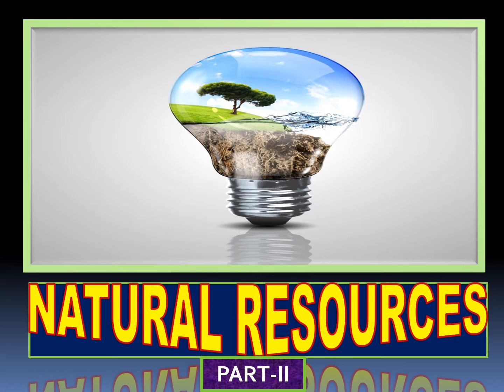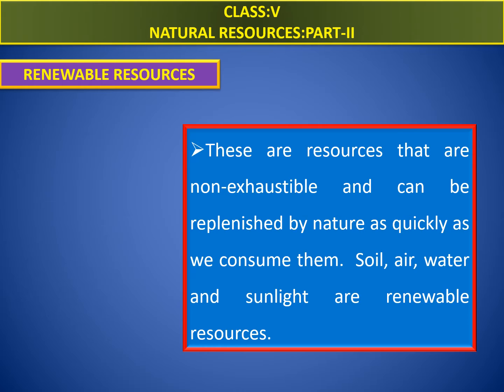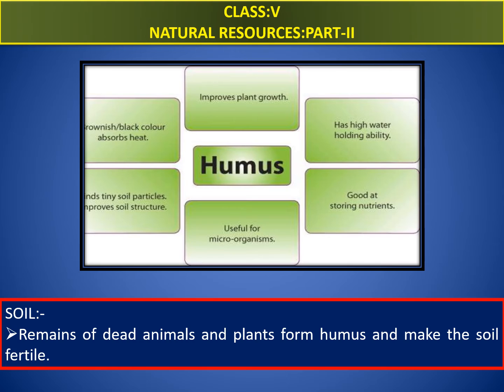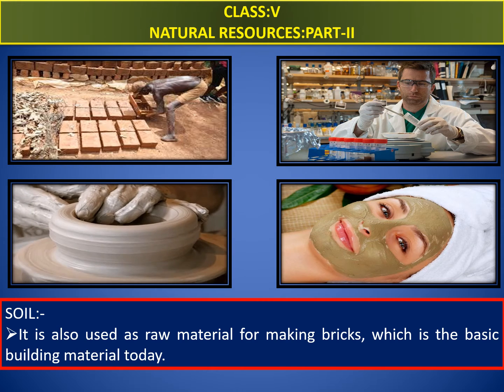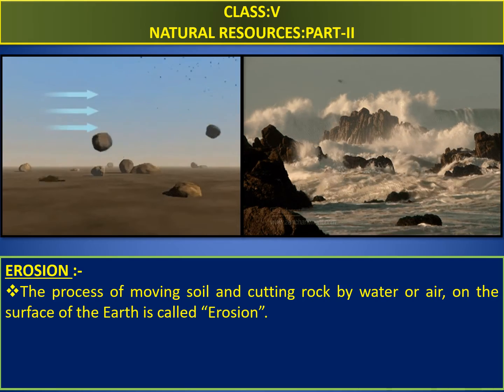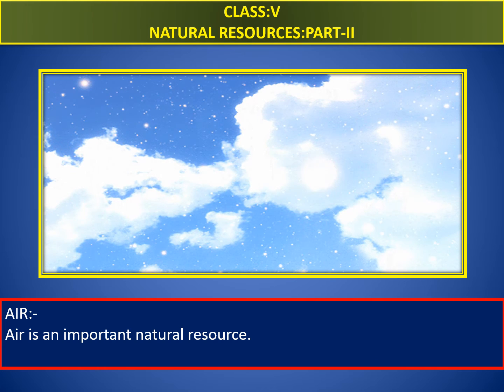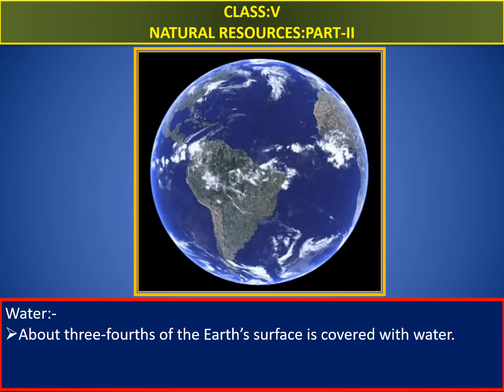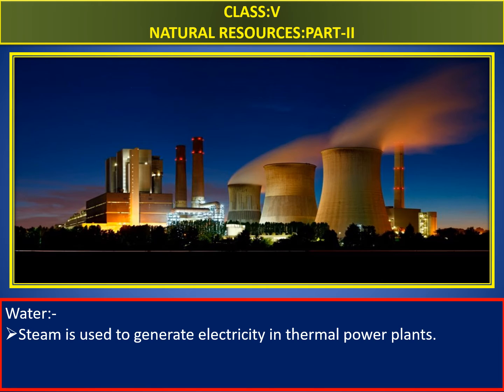NATURAL RESOURCES-PART-II: CLASS-V